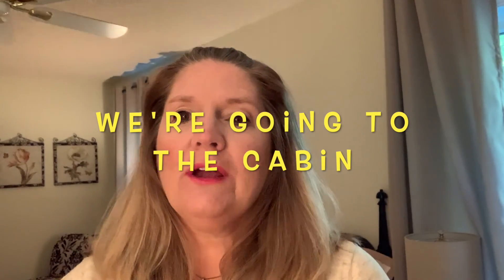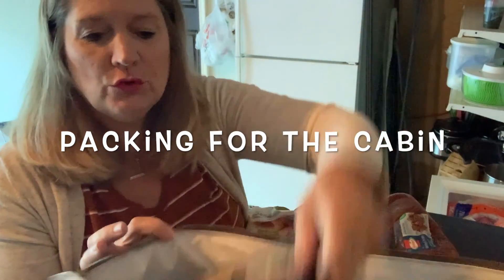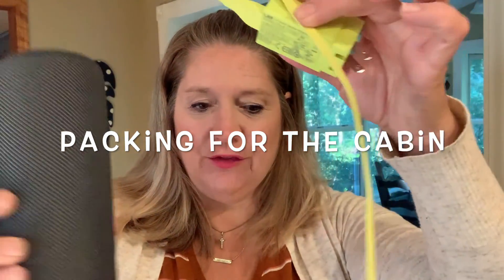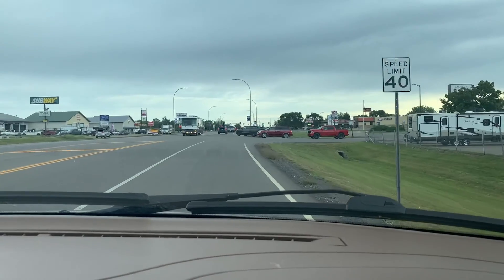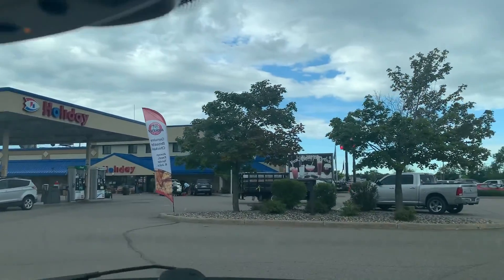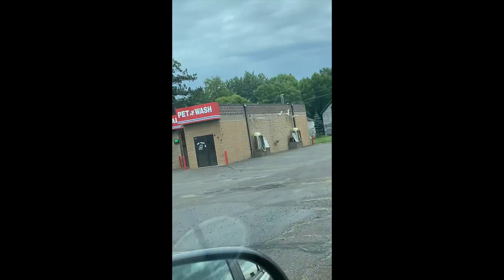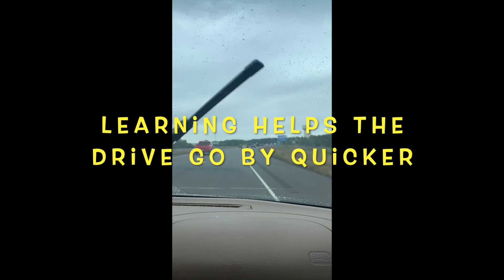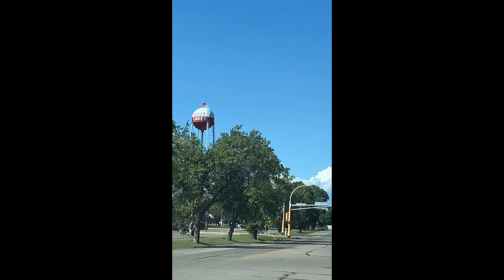We're going to the cabin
Going to our cabin means packing food and other supplies.  We have a 3 hour drive with a couple of stops.  Come along with me and be a part of the excitement and fun of heading up to the cabin.